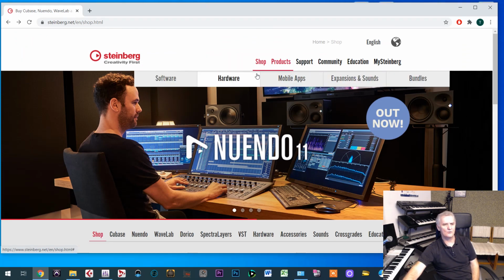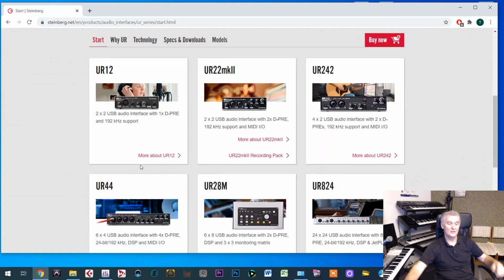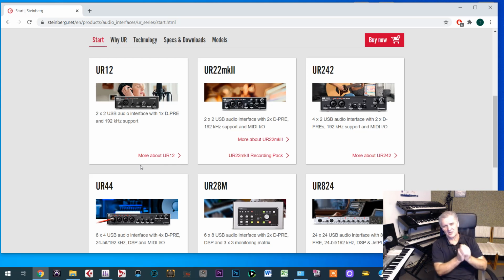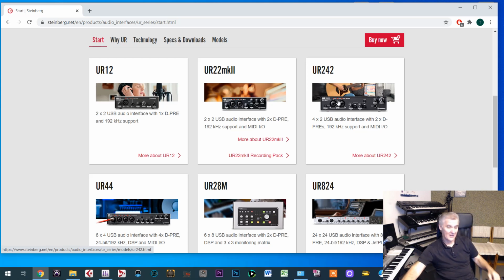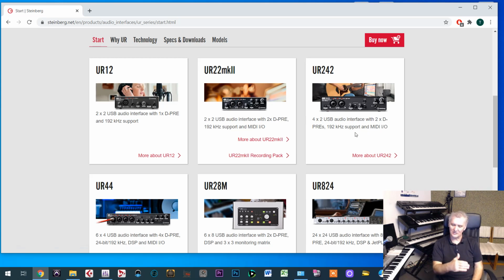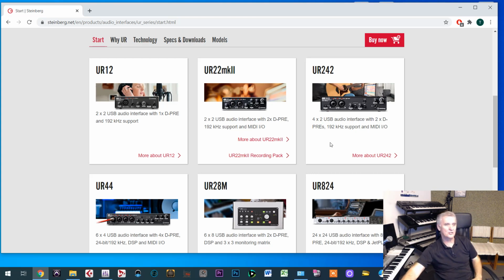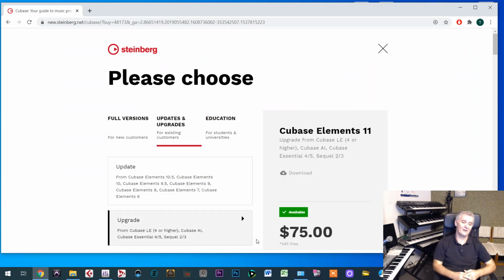Home Studio - Basic EQ Setup